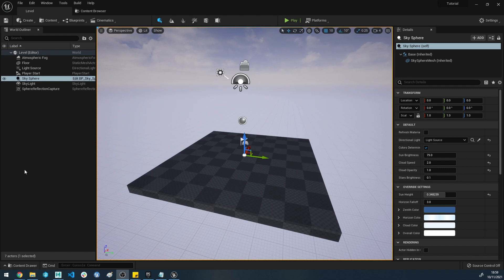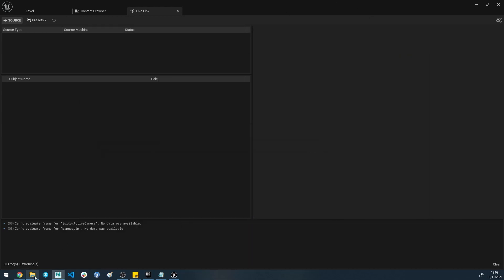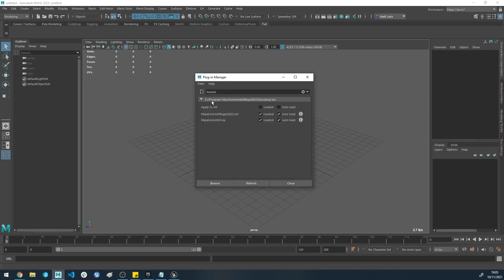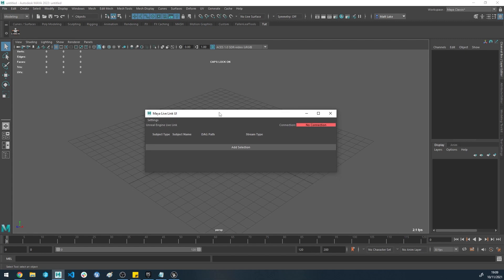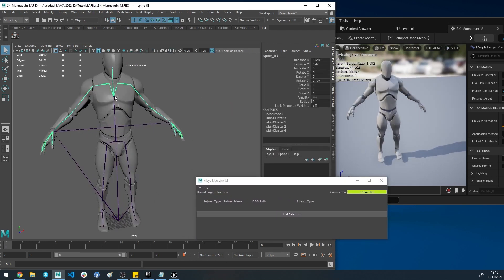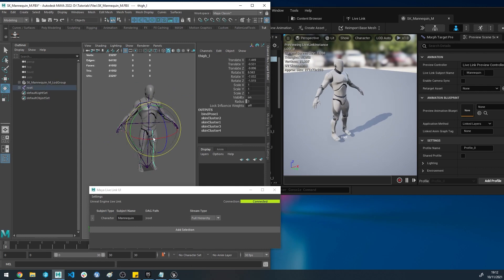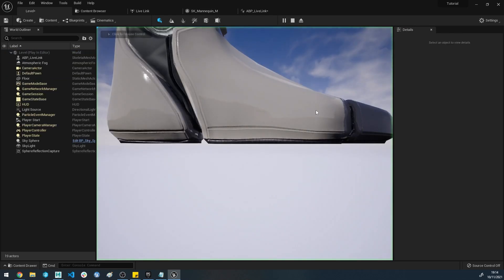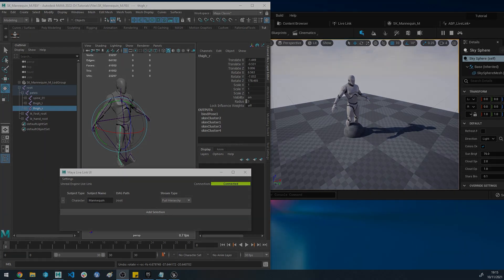Setup Live Link Between Maya and Unreal Engine 5 Tutorial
Maya Live Link Plugin Path -
C:\Program Files\Epic Games\UE_4.26\Engine\Plugins\Marketplace\MayaLiveLink\Binaries\2020

Install Directory -
C:\Program Files\Autodesk\Maya2022\bin\plug-ins

MEL Command - MayaLiveLinkUI

A tutorial demonstration on how to set up and install Live Link between Autodesk Maya 2022 and Unreal Engine 5.